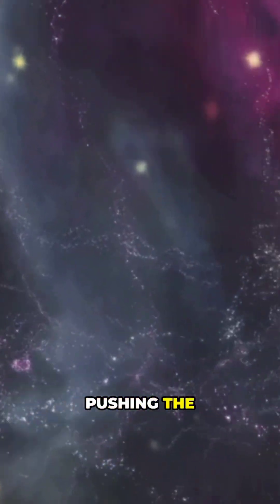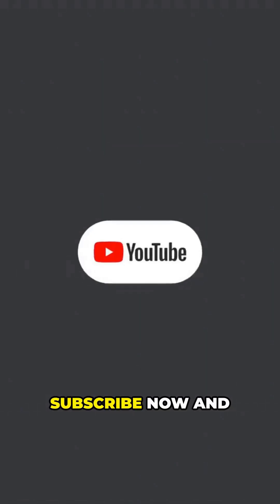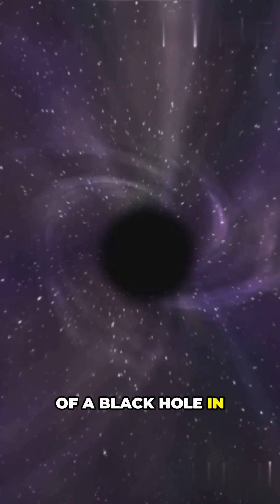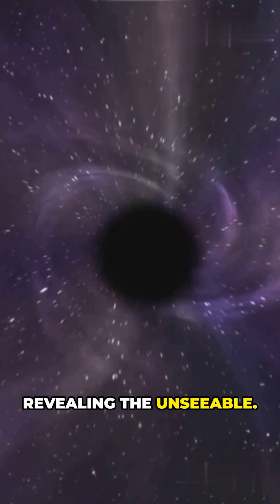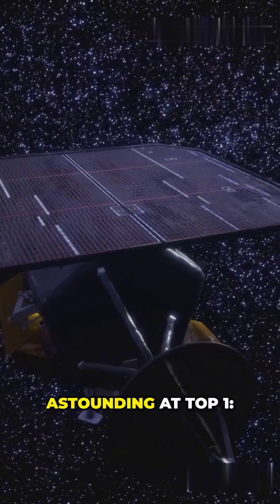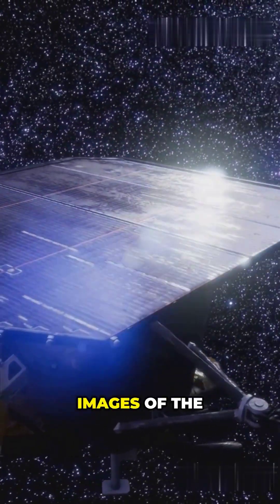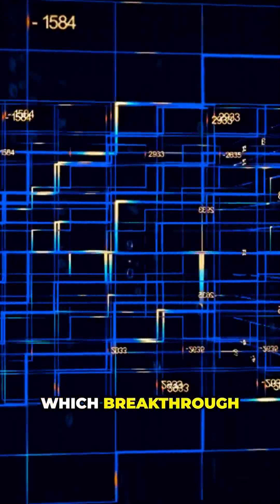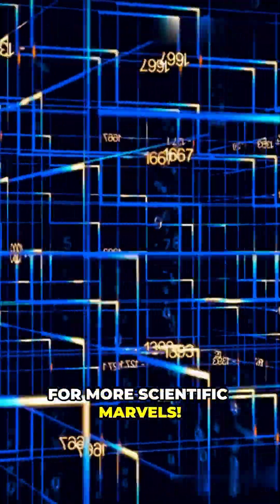5 MOST MIND Scientific Discoveries 🔬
From black hole images to gene-editing breakthroughs, here are the 5 most mind-blowing scientific discoveries of the last decade.
These discoveries changed the way we understand the universe, life, and technology.

scientific breakthroughs, modern science discoveries, space exploration finds, medical technology advances, cutting-edge research, decade science highlights